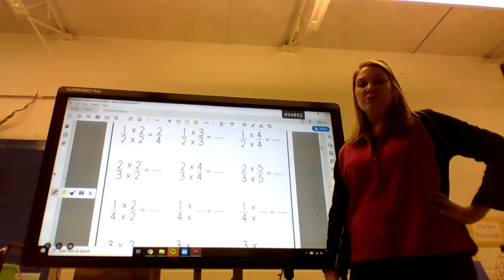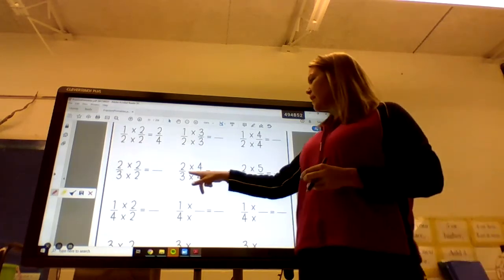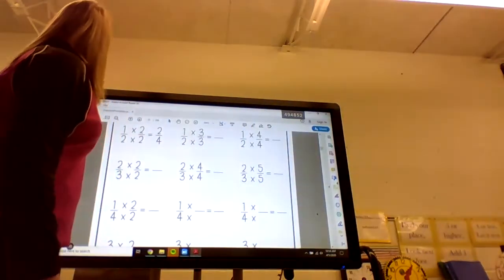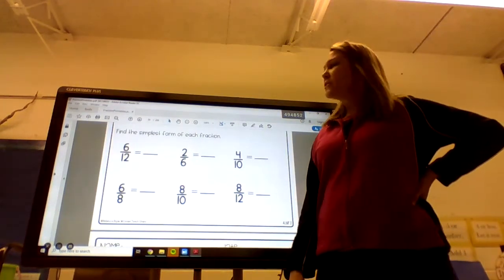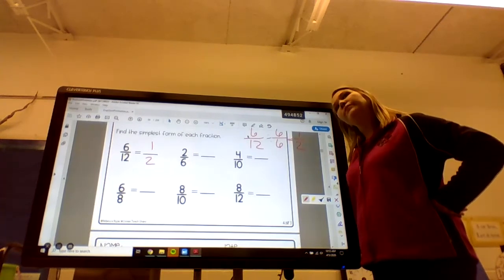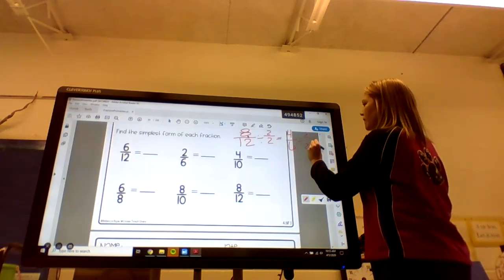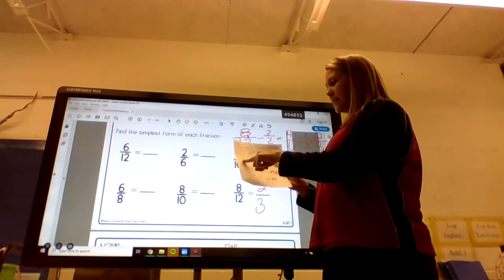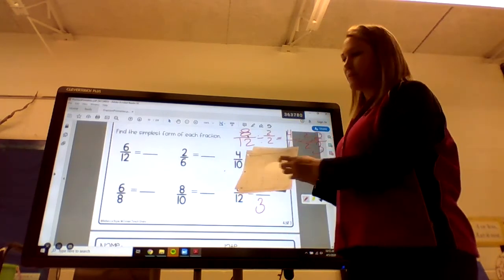Tuesday, April 7, 4th Grade